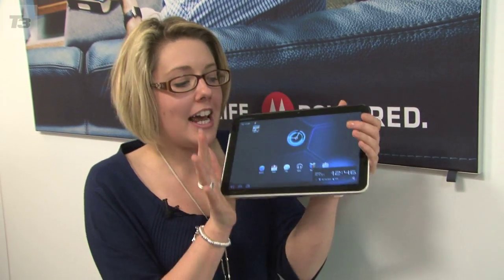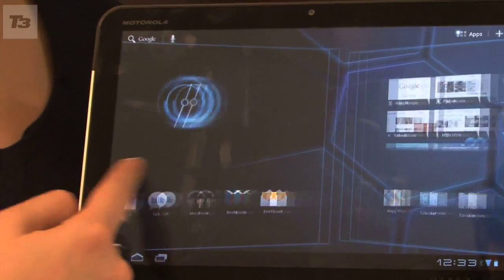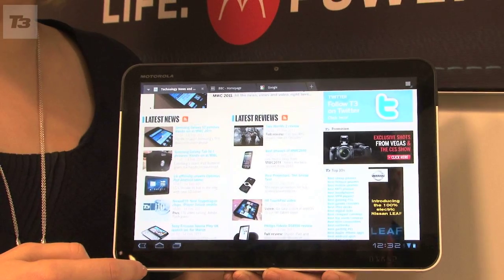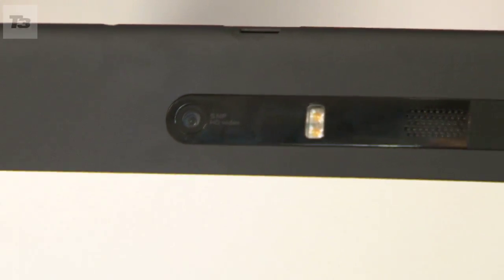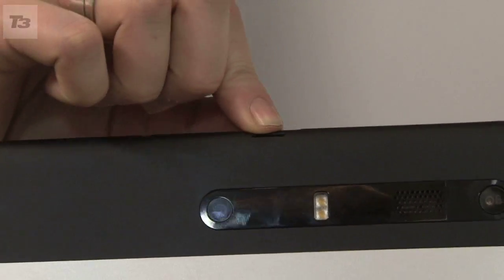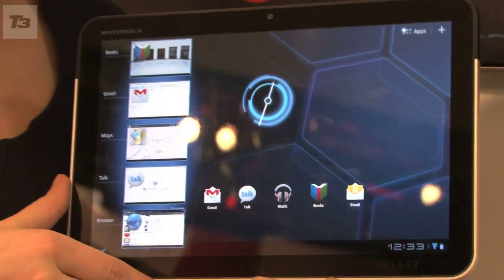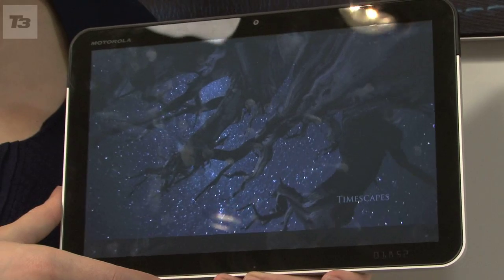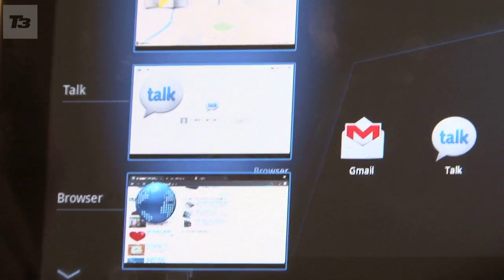Motorola XOOM hands-on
First look at the tablet running Honeycomb